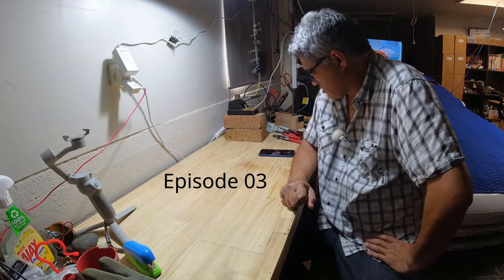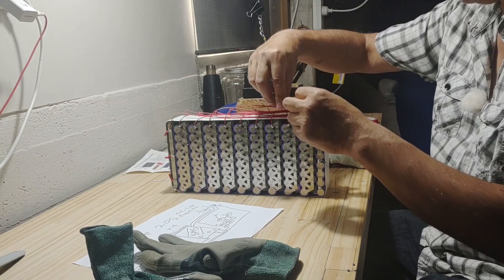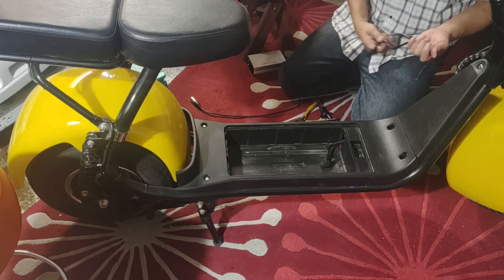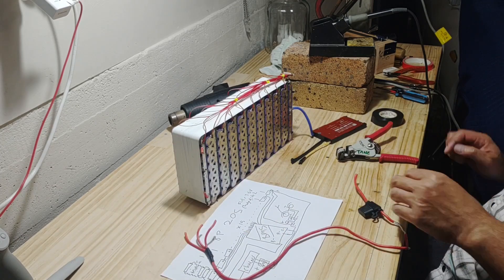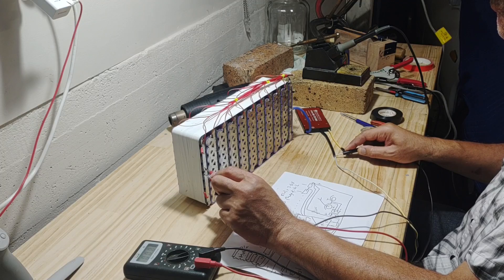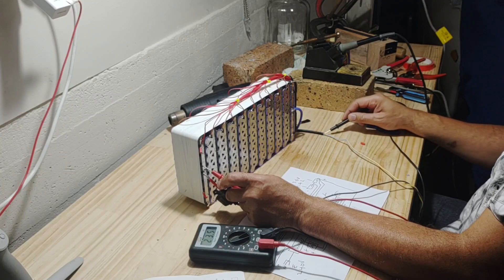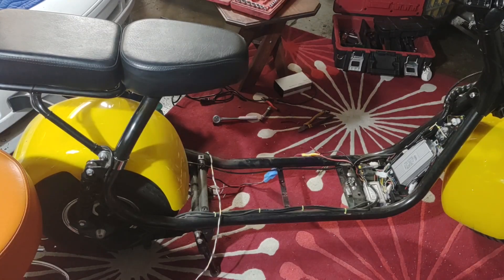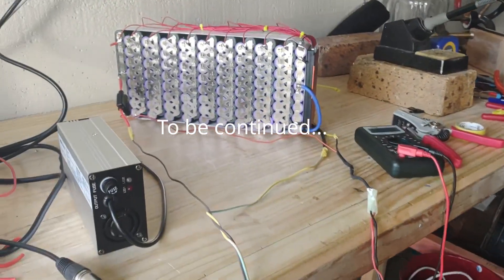Episode #03 Repairing battery pack for a fat wheel electric scooter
In this episode we make all connections between the BMS (BMS Battery Management System), AND to the Battery AND to the Charger AND to the scooter.
We begin testing everything.

Scooter:
I have removed all branding stickers from the Bike.
Storm Rides do not seem to be selling this anymore

BMS:
Li-ion 20S 72V

00:00 intro
01:01 Wiring the BMS taps to the battery pack
02:26 Wiring the BMS Negative wire to the pack.
03:40 Wiring the the pack to the Scooter
11:43 First test